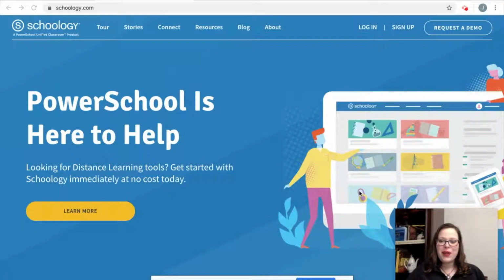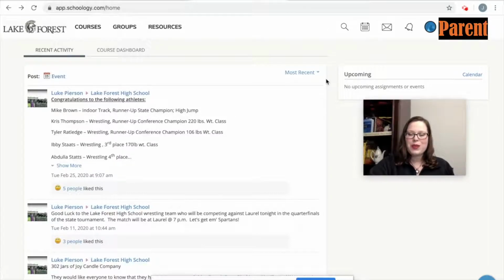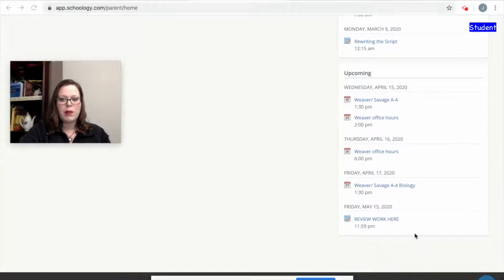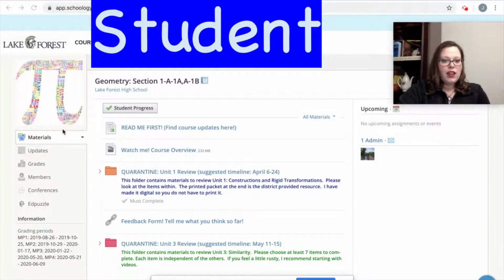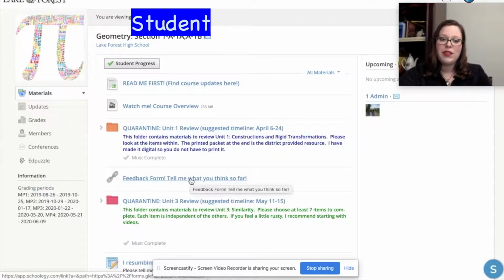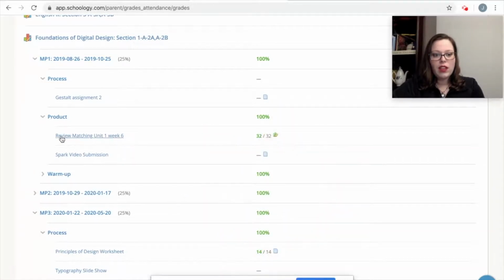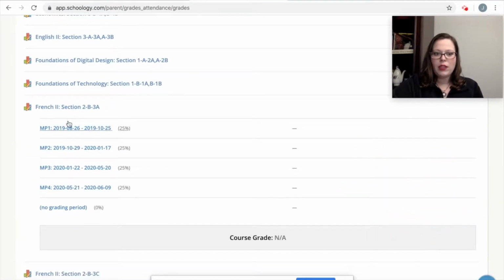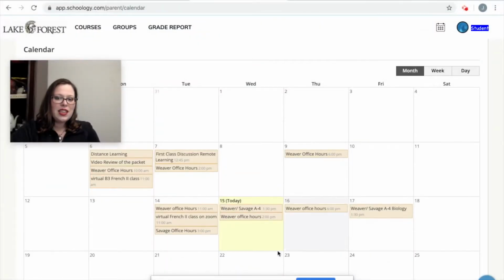Parent Schoology Tutorial: Your account and how to view.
This video is designed for parents to learn how to create their Schoology account and log-in.  It then is a walk-though of what they will see.